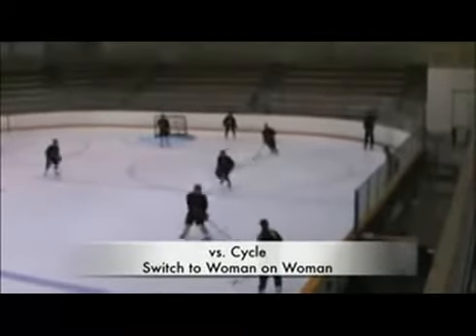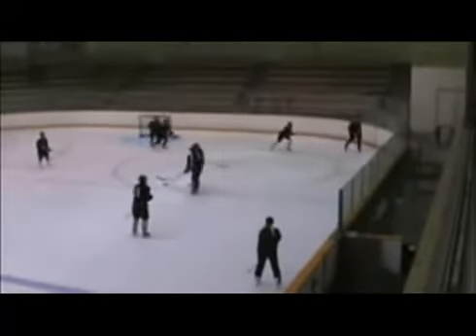DZ Man on Man - House at Hash .avi